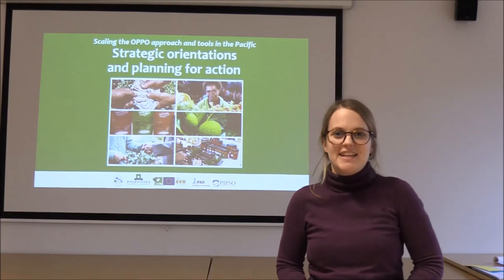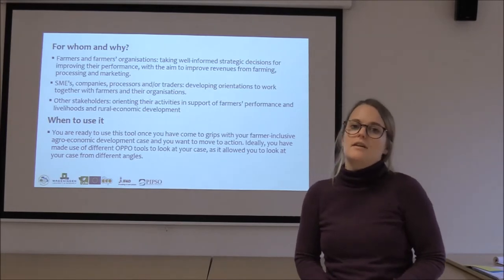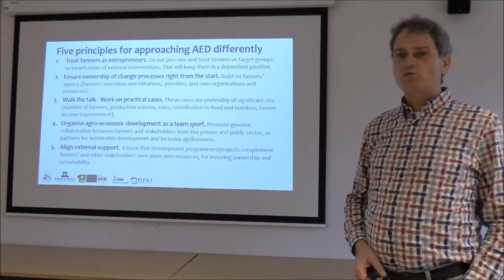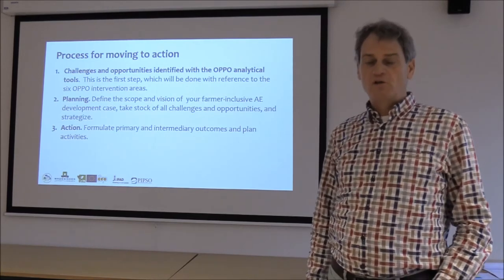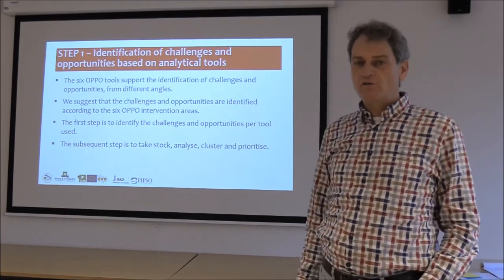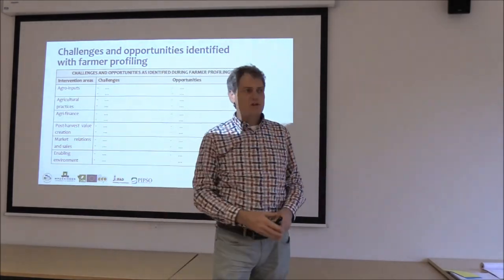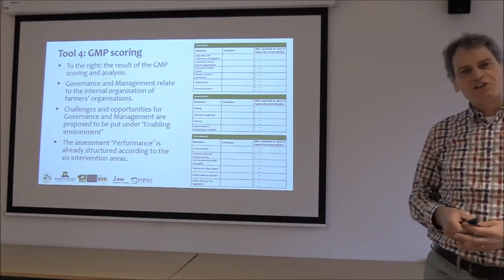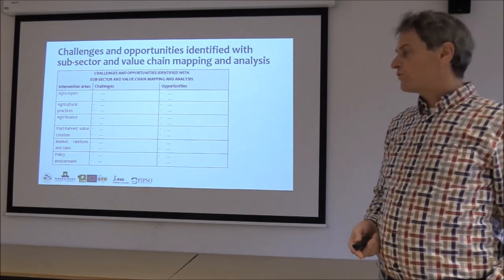OPPO Tool 7: Strategic Orientations and Planning for Action (Part 1)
The Strategic Orientations and Planning for Action tool as part of the 'Optimising the Performance of Producers' Organisations' (OPPO) approach is being explained by Melike Hemmami and Ted Schrader, Wageningen Centre for Development Innovation (WCDI) and Jana Dietershagen, Technical Centre for Agricultural and Rural Cooperation (CTA), the Netherlands.

OPPO aims at developing the capacity of farmers’/fishers’ organisations and small and medium enterprises (SMEs) in the agri-sector, by equipping them with the knowledge, skills and tools that can be used to professionalize and improve their organizational performance, business relations and consequently their position in value chains.

This video is part of a series of videos on the OPPO approach and tools, initiated under the CTA/IFAD/PIPSO 'Promoting Nutritious Food Systems' Project as part of outscaling OPPO in the Pacific Region.